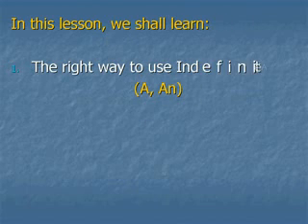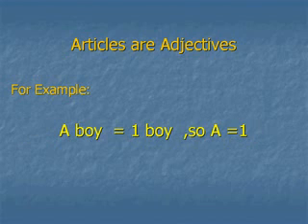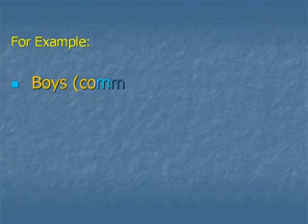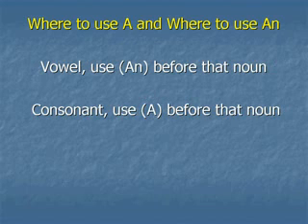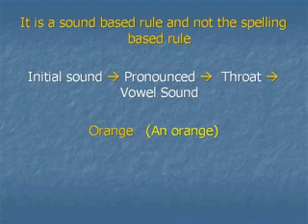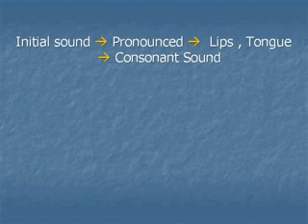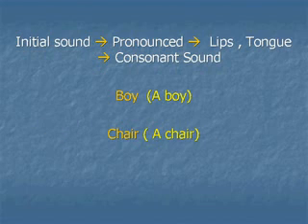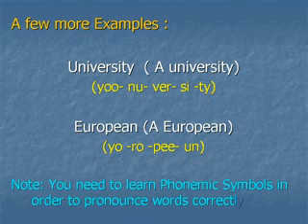Unit 44: Indefinte Articles Part 1/2 (In English)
In this lesson, we shall learn the correct way to use Indefinite Articles